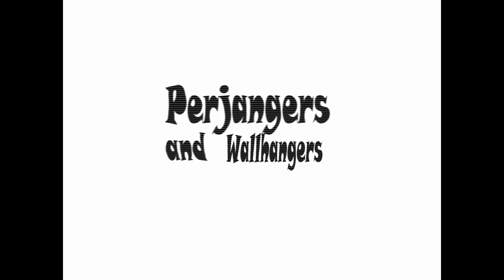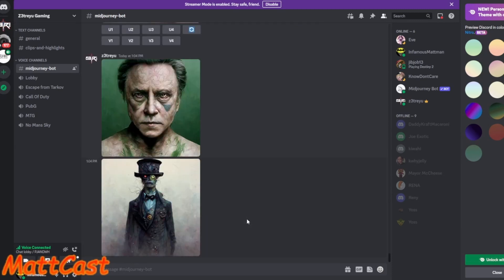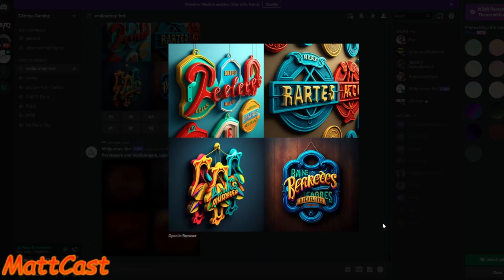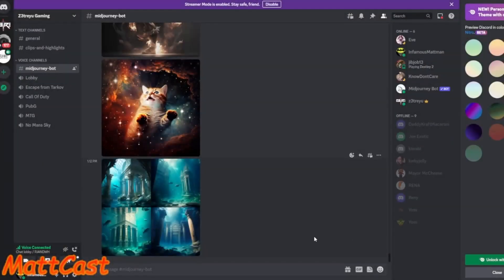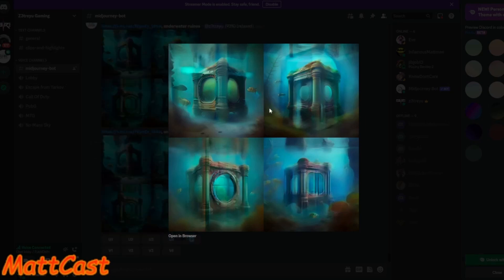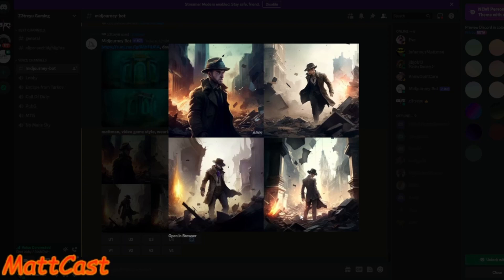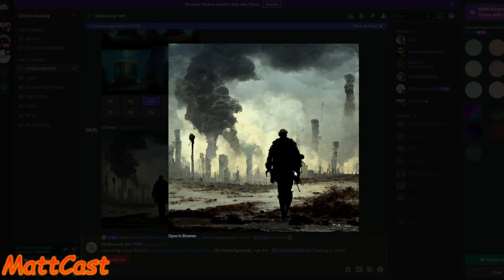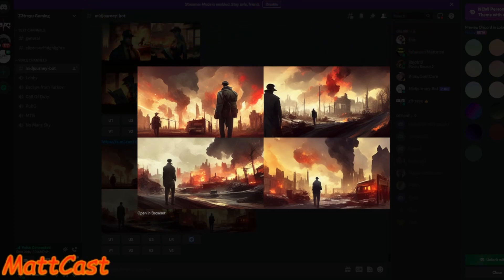Mattcast with Iron Kelly!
Its Mattcast with Iron Kelly! Iron Kelly shows Mattman the Google art A.I. artwork rabit hole and we only dive in deeper from there.